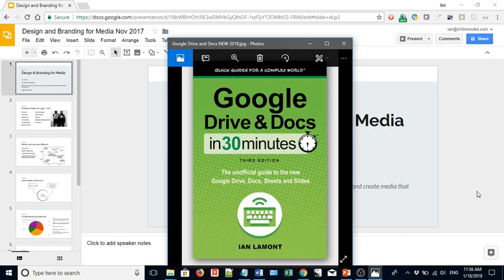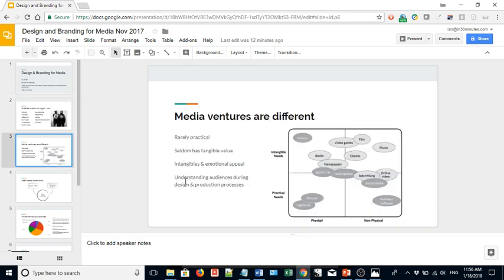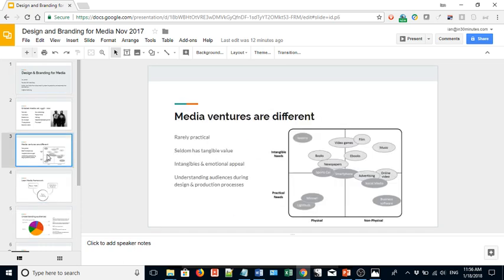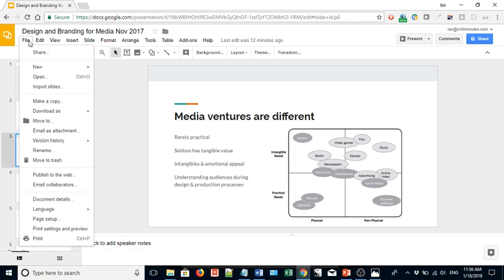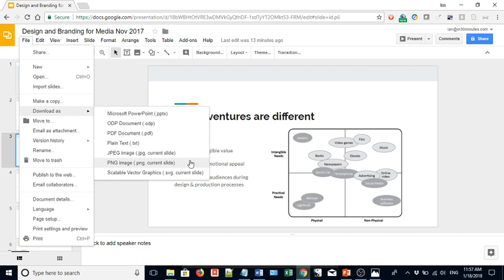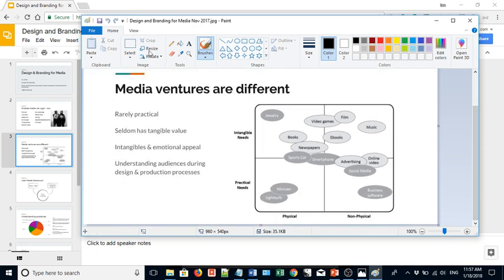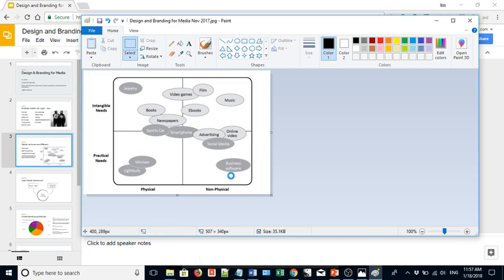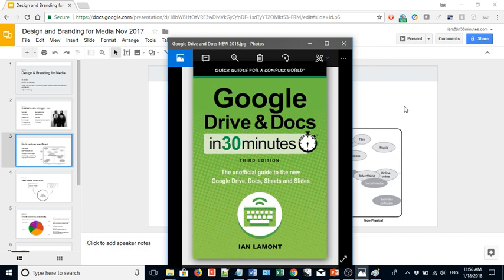Convert Google Slides to an image file (JPG or PNG)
Learn how to convert a Google Slides presentation to an image (jpg or png). The video is two minutes long. This is useful for creating slides for online use, email, and more. Narrated by the author of GOOGLE DRIVE & DOCS IN 30 MINUTES.